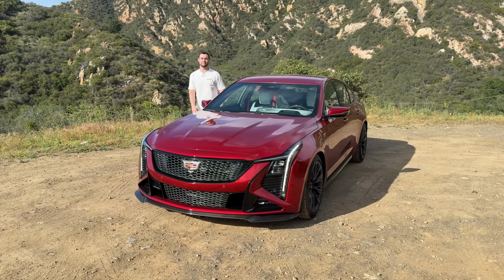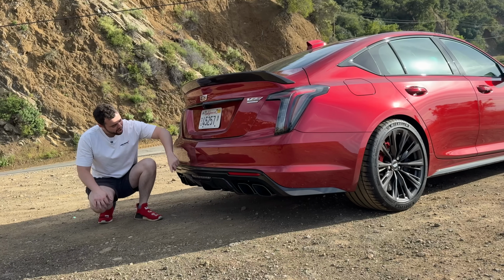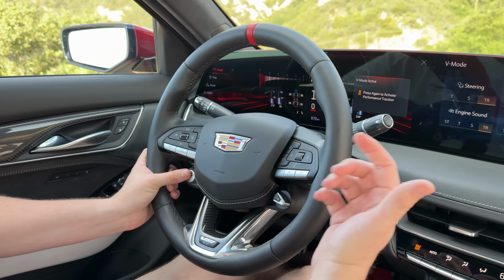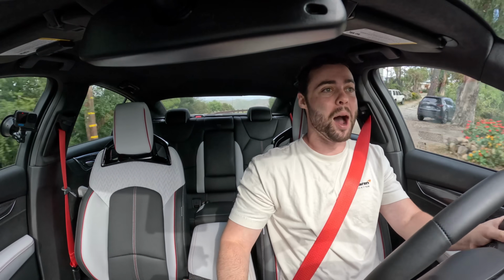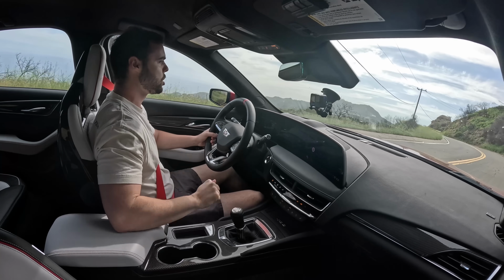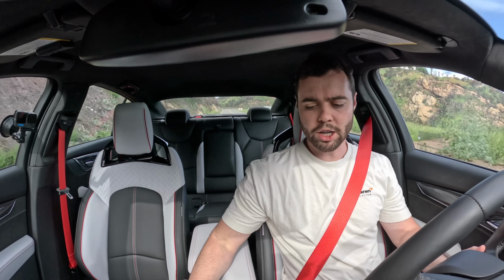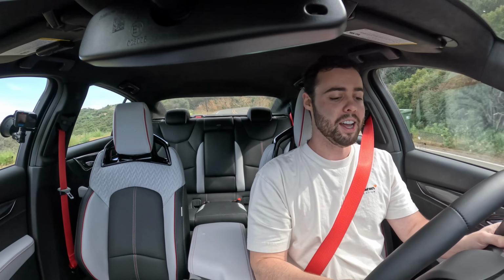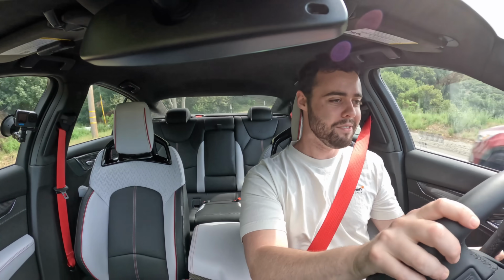Why The Cadillac CT5-V Blackwing Is The BEST CAR Under $100,000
Family friendly